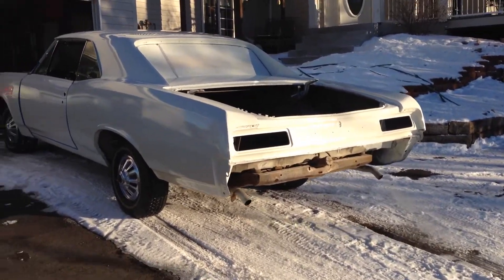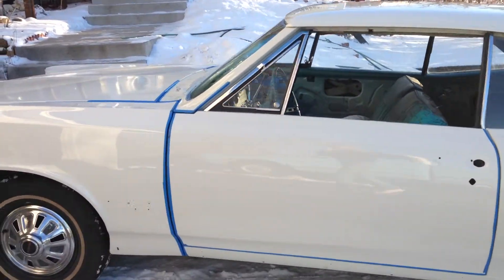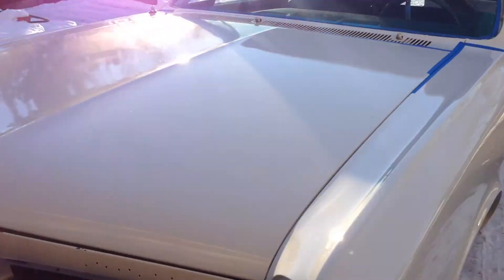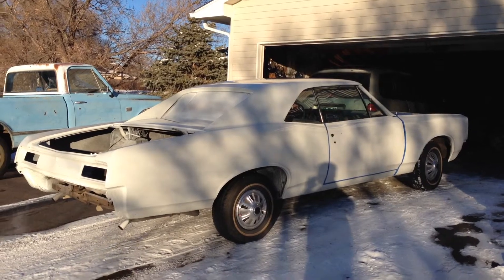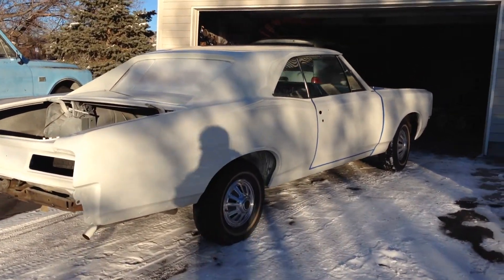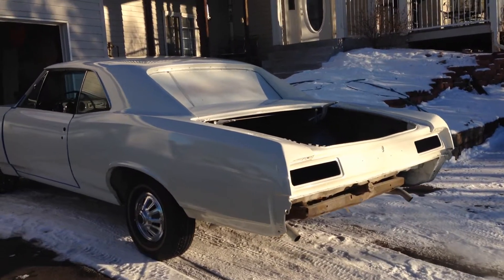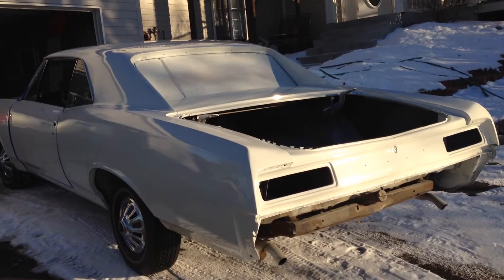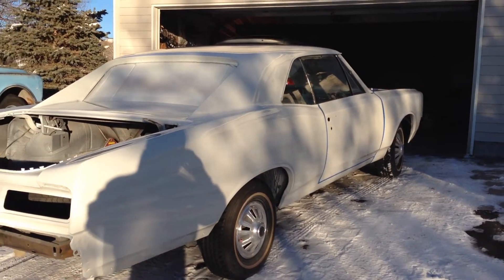1967 Pontiac Tempest Out Of The Garage!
It's been a helluva journey but she finally moves on her own power.

Plus, my home-grown paint job (and bodywork - lots of it) look pretty good.

Lots of color sanding and more assembly, but it's a car now!